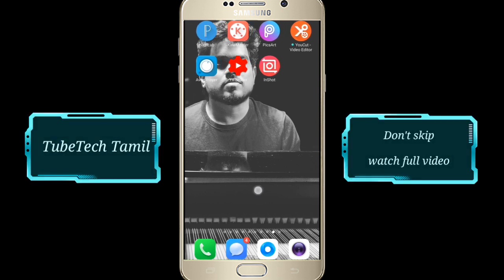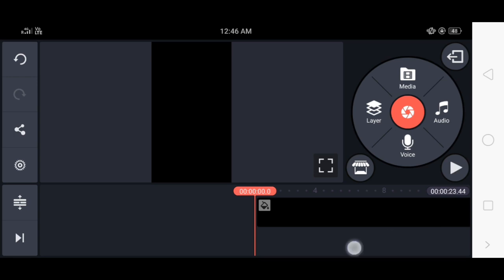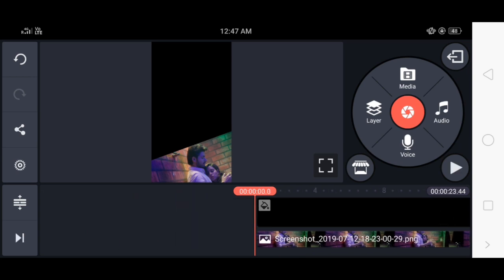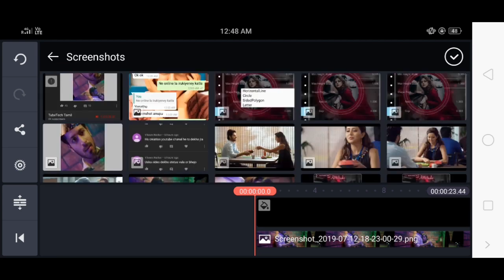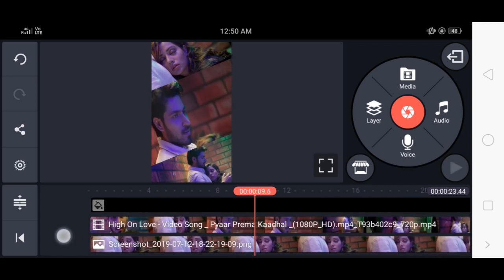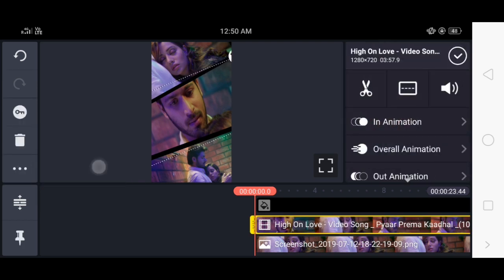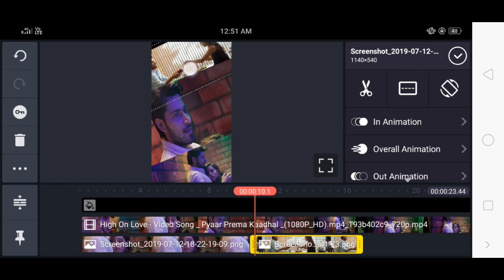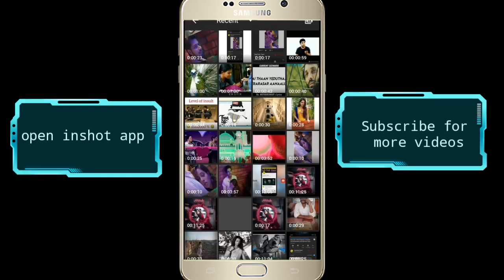Blade style Trending whats app video Editing Tutorial|Video editing in Tamil| TubeTech Tamil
How to create stylish png text

Pixelab

Picsart

list=PLXMkT_U9UAWFDMtjEOoWdFjTiccz-qPQv

©NOTE: All Content used is copyright to TUBETECH TAMIL. Use or commercial Display or